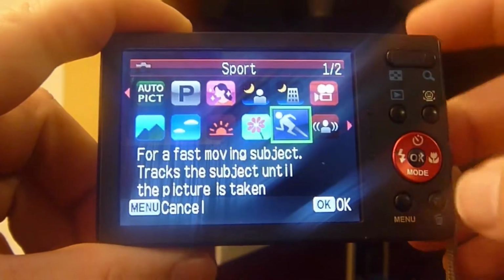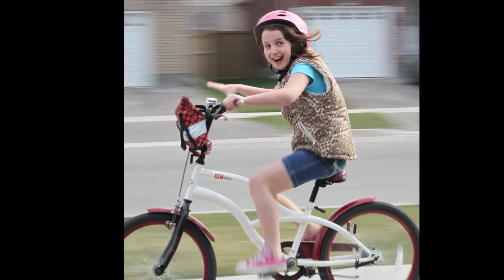EPIC Challenge May 2014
This month's EPIC Challenge - Spring!